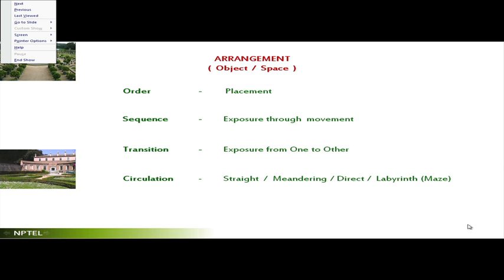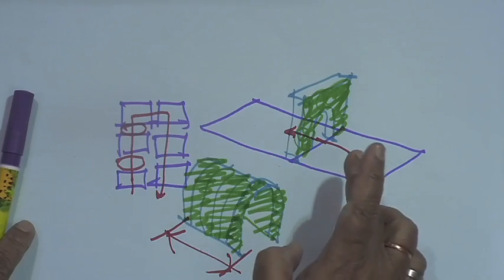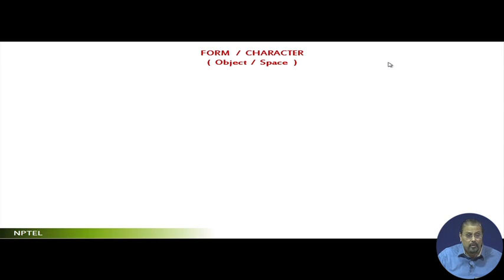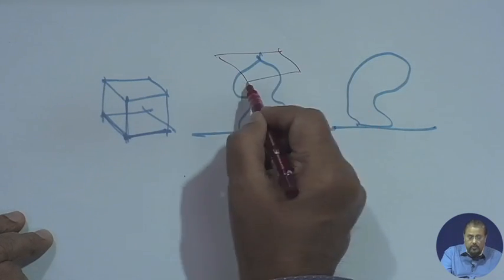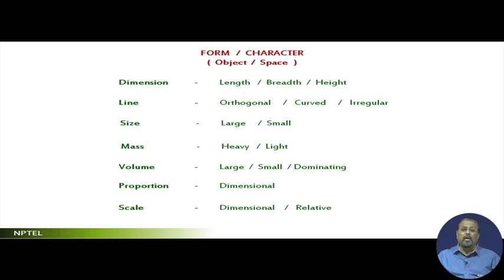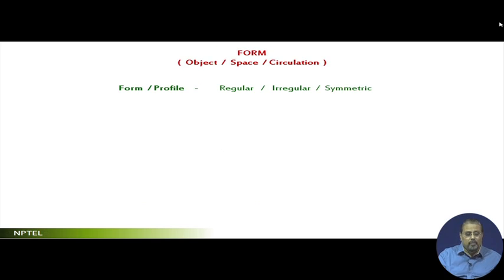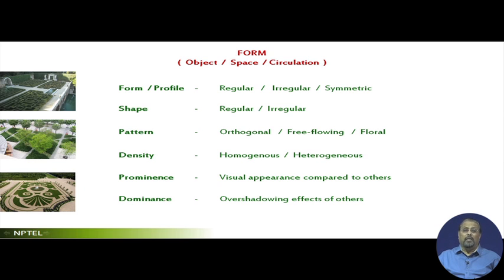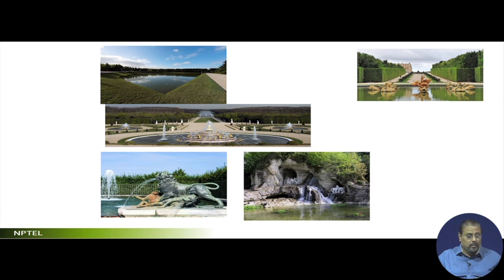Lecture 26 : Behavioral Principle (Contd.)